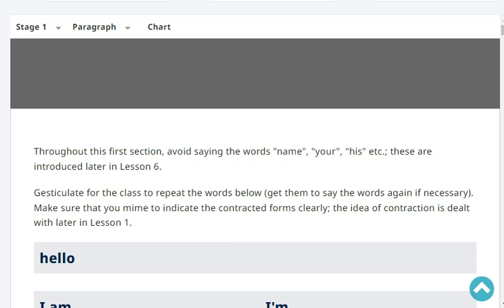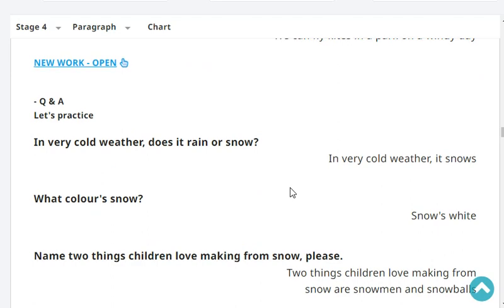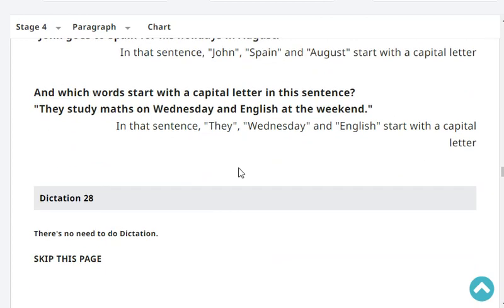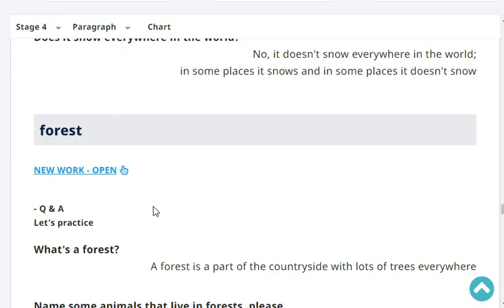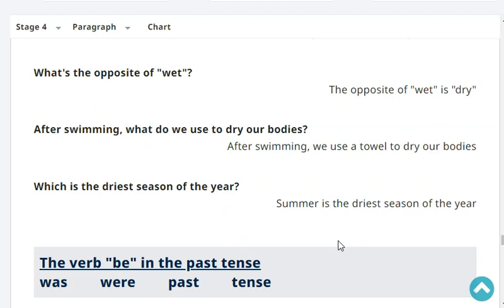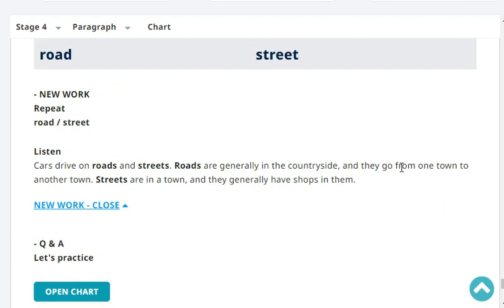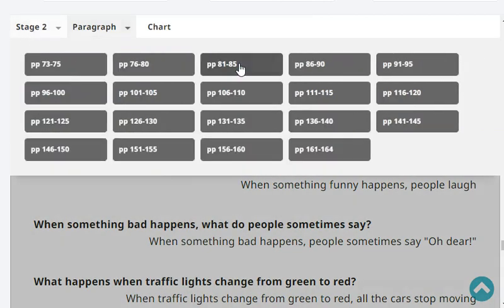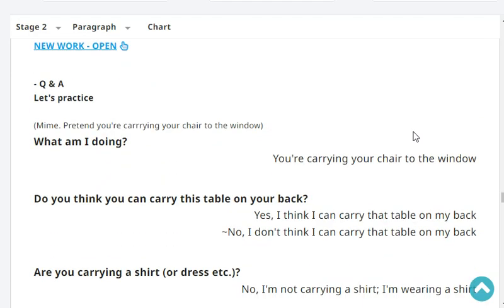Kids Callan Stage 4 Page 291